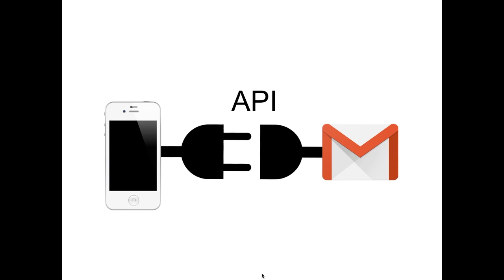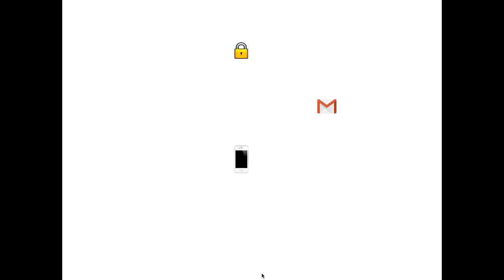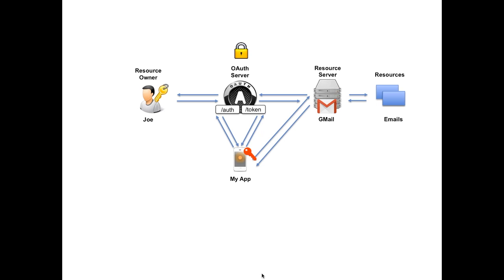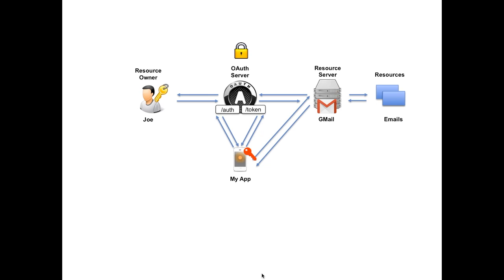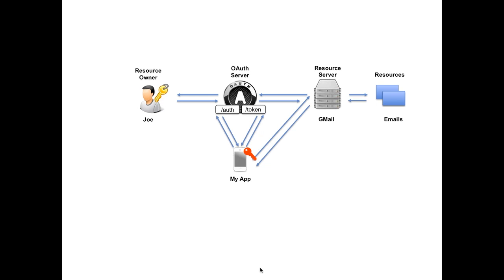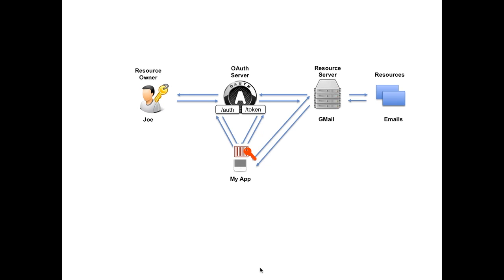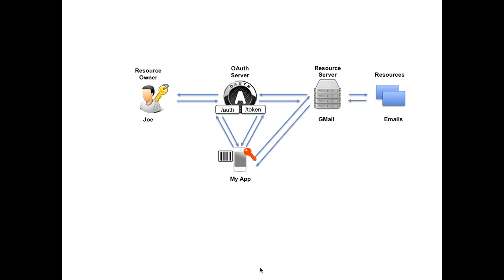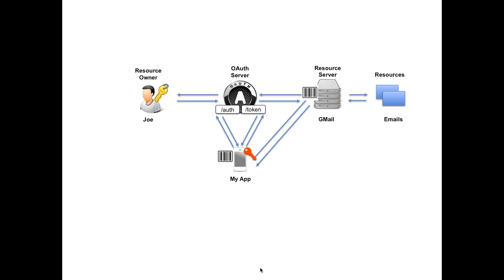How Google is using OAuth - Part 1: Understanding OAuth at Google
You get the most out of this video if you pause the video and follow along!

This is part 1 of a three-part tutorial on using the Google API.  In part 1 we introduce all the concepts of using OAuth with Google's APIs. In part 2 we set up our own App for accessing Google. In part 3 we perform some HTTP calls on the Google OAuth server and on the Google Gmail APIs!

This video is an excerpt from a comprehensive Online and Video-based Course on OAuth 2.0. Learn OAuth 2.0 at the API-University

Learn about APIs and API Security in a more structured way, with step-by-step guides:
📚 Books on other API Topics such as API Architecture, OpenID Connect, GraphQL, Webhooks, AWS AppSync, Swagger and Open API, Amazon Alexa
👩‍💻 Get a better job 💰 in the API space close to you

New episodes are airing 🗓️ each Wednesday 18:00 CEST (9:00 PDT)!

Do you want to write best-selling iPhone and Android apps? The most popular mobile apps integrate with popular social APIs of Google, LinkedIn, Twitter, and many more. If this is a well-known fact, why do app developers not just do it? Many app developers are afraid of complicated OAuth integrations. Security is in fact the biggest hurdle for most mobile app developers.
Do you want to start out on your own, as an entrepreneur, consultant, or freelancer?
Knowing API Security and OAuth allows you to realize the big vision of your company in the field of mobile apps, cloud apps, and web APIs, such as Google, Paypal, and LinkedIn.
Do you want to build exciting solutions with next-generation technology?
Whether you are a web developer, mobile developer, API developer, or an architect, today you need to know OAuth to build state-of-the-art solutions.
This course offers an introduction to API Security with OAuth 2.0. In 3 hours you will gain an overview of the capabilities of OAuth. You will learn the core concepts of OAuth. You will get to know all 4 OAuth flows that are used in cloud solutions and mobile apps.
If you have tried to read the official OAuth specification, you may get the impression that OAuth is complex. This course explains OAuth in simple terms. The four OAuth flows are visualized graphically using sequence diagrams. The diagrams are then animated so you get to know the interactions step by step and see the big picture of the various OAuth interactions. This high-level overview is complemented with a rich set of example requests and responses and an explanation of the technical details.

You believe OAuth is complicated? OAuth may seem complex with flows and redirects going back and forth. This course will give you clarity by introducing the seemingly complicated material with many illustrations and animations. These illustrations clearly show all the involved interaction parties and the messages they exchange.
You want to learn the OAuth concepts efficiently? This course uses many animated diagrams and sequence diagrams. A good diagram says more than 1000 words.
You want to use OAuth in your mobile app? If you want to access resources that are protected by OAuth, you need to get a token first, before you can access the resource. For this, you need to understand the OAuth flows and the dependencies between the steps of the flows.
You want to use OAuth to protect your APIs? OAuth is perfectly suited to protect your APIs. You can learn which OAuth endpoints need to be provided and which checks need to be made within the protected APIs.

Course Contents:
* Secure your own APIs with OAuth (server-side).
* Use OAuth in Mobile Apps (client-side).
* Use OAuth in Cloud Solutions (client-side).
* Choose the correct OAuth Flow flow for your use-case.
* Know the OAuth Terminology: Actors, Endpoints, Tokens.
* Apply OAuth Best Practices.